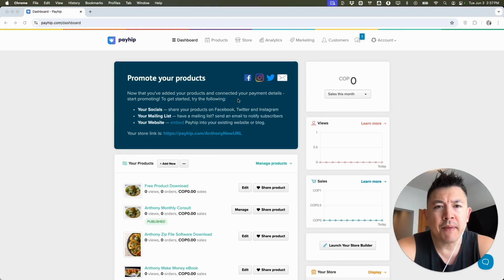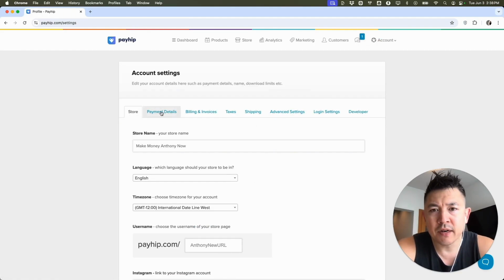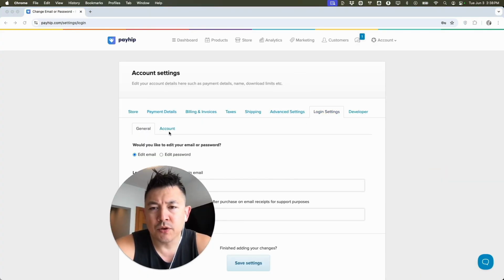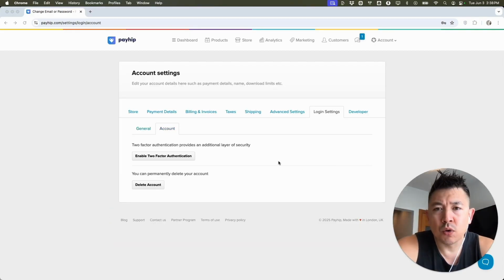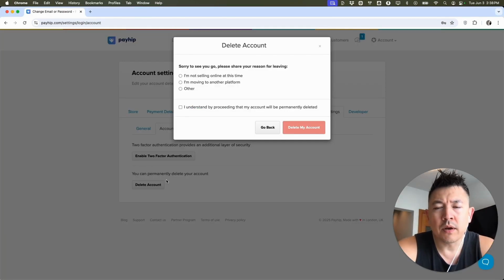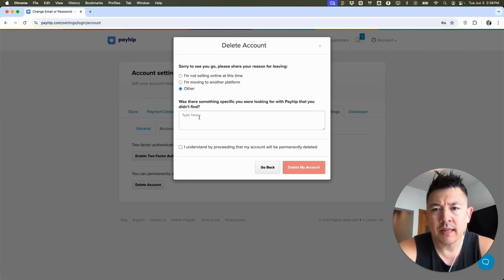✅ How To Permanently Delete Payhip Account🔴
Payhip is an all-in-one platform that allows creators to sell digital products, physical goods, memberships, and online courses directly to customers. It includes built-in features like secure file delivery, marketing tools, affiliate management, and checkout pages, making it easy to launch and manage an eCommerce business without needing third-party tools or coding skills. It is great for authors, coaches, course creators, and small businesses who are looking for a simple, low-cost way to sell online.